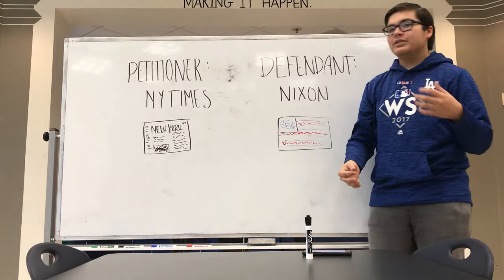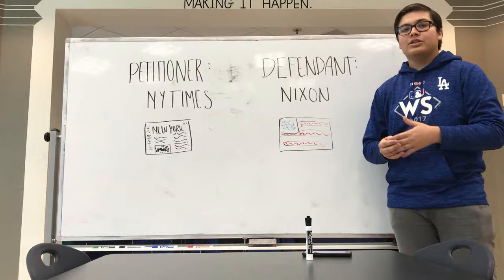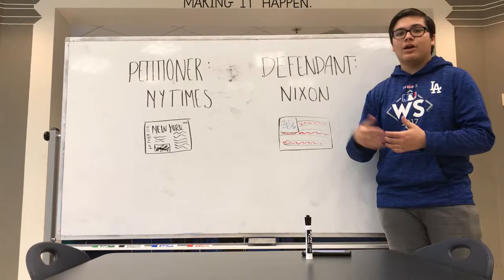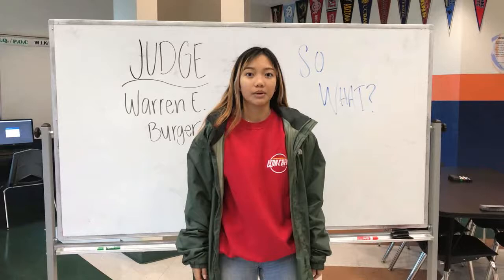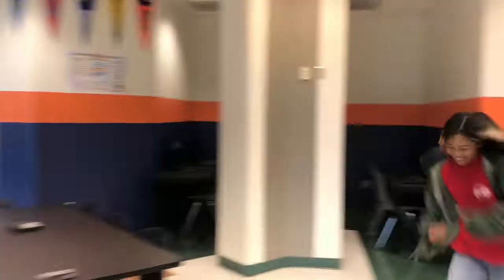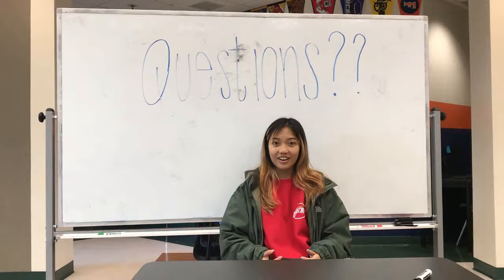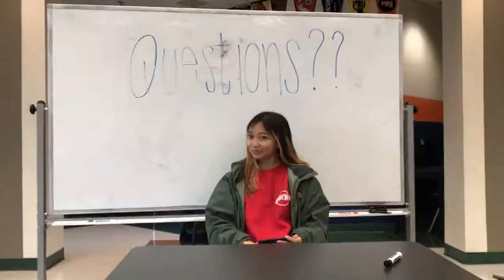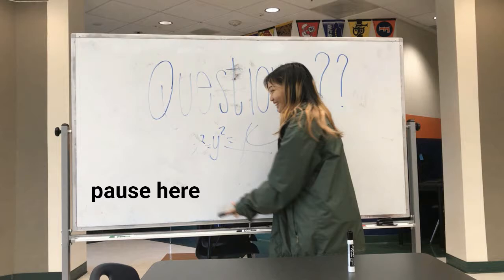New York Times V. United States 1971